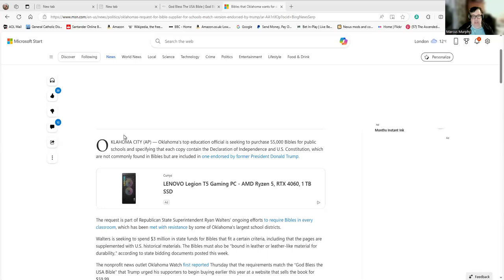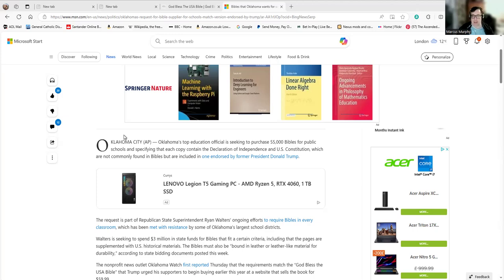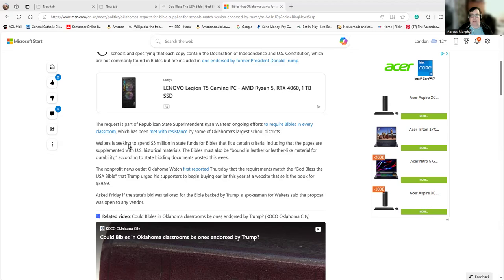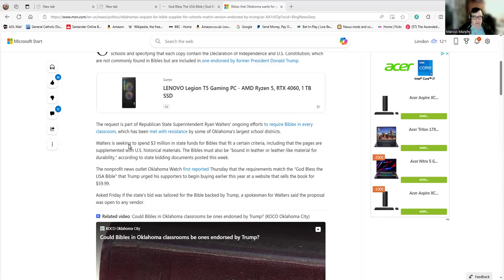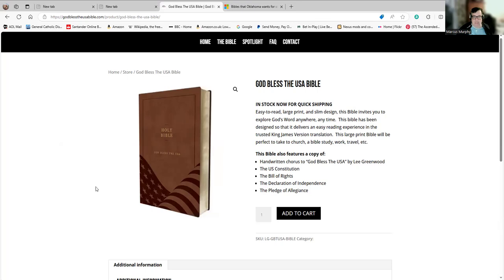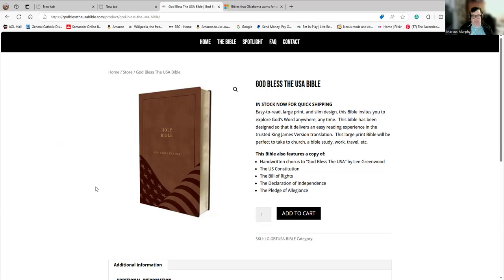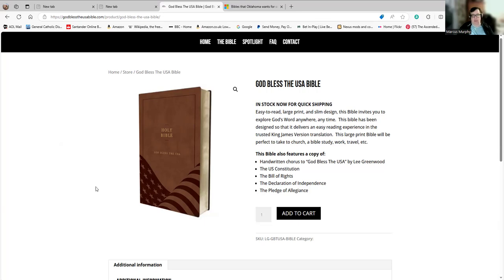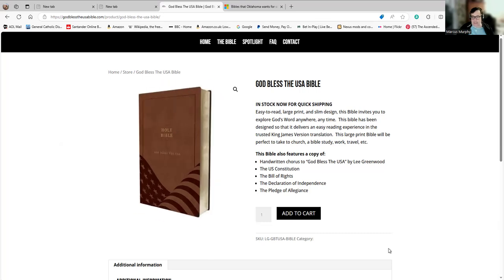The Trump Bible - A Bargain at Only £59.99.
I find it singularly in keeping with Trump's whole style of doing business that he produces the Bible featuring in the controversy in Oklahoma over it fitting to a tee the specifications put forward for Bibles to be used in schools in that State.